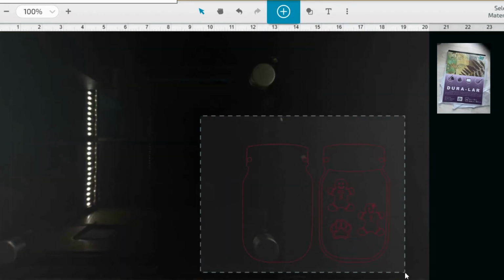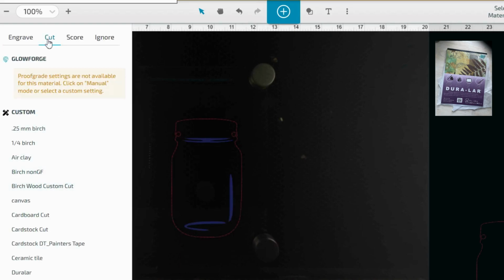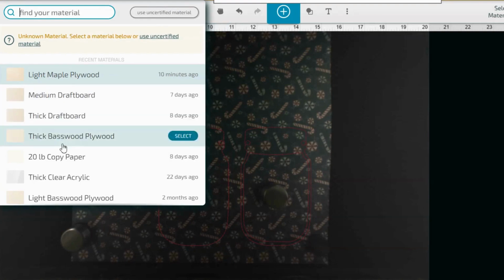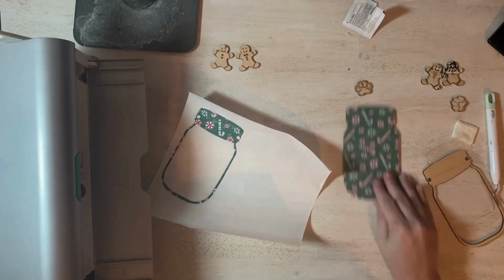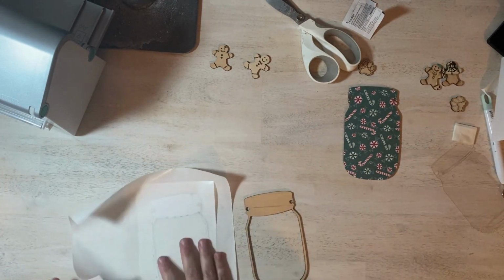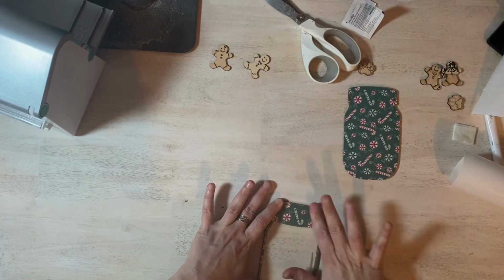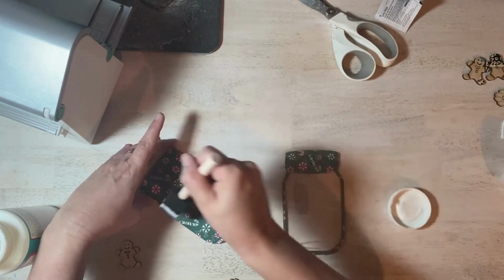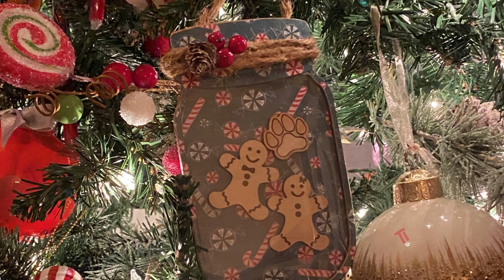Glowforging a Mason Jar with Gingerbread cookies for the Holidays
Today, I am excited to share with you how to put together this Holiday ornament using a mason jar design, available at my etsy shop Berta Arts and Crafts (link below), and Duralar, rather than acrylic.

Here are the materials I used in the making of this video:
1. 1/8 " wood
2. Duralar
3. Cardstock paper
4. Xyron Label Maker
5. E6000 glue
6. Embellishments
7. Etsy mason jar file

Glowforge settings:
Duralar: cut 350/30; engraving 1000/10
Carstock paper: cut 400/50
Wood: standard light maple wood